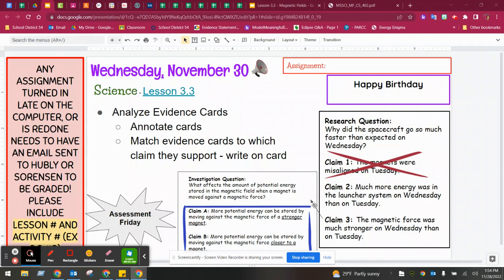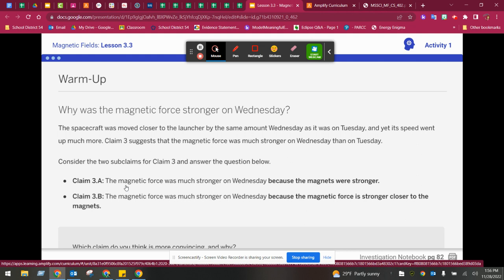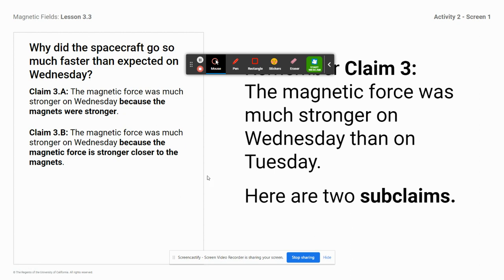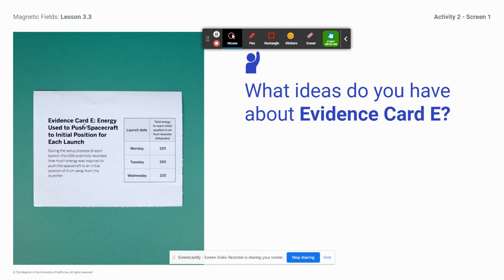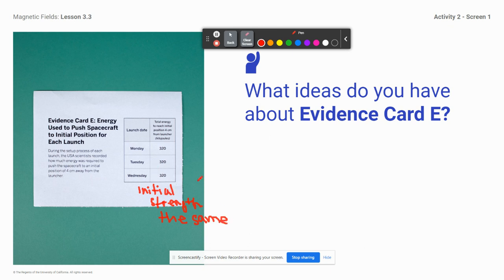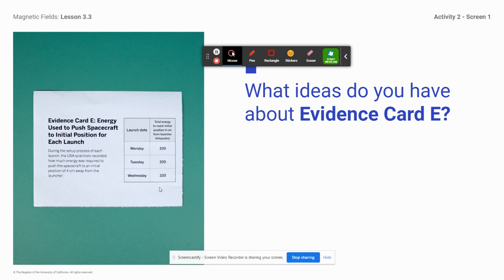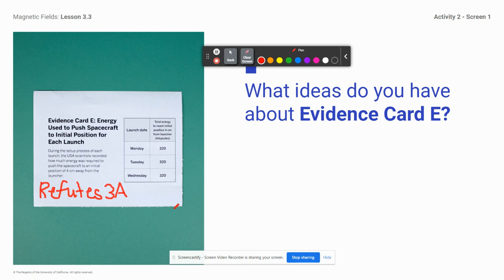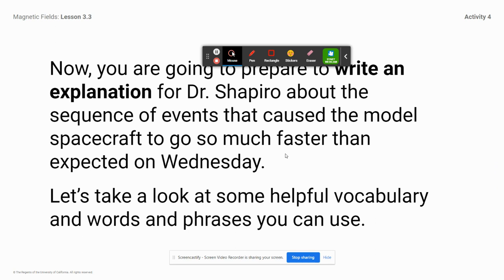Analyze Evidence Cards Lesson 3.3